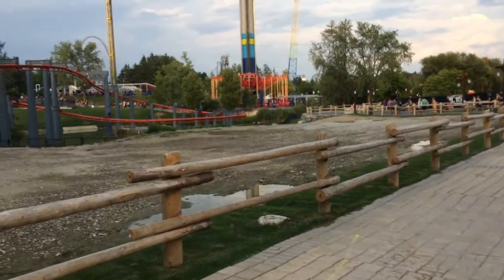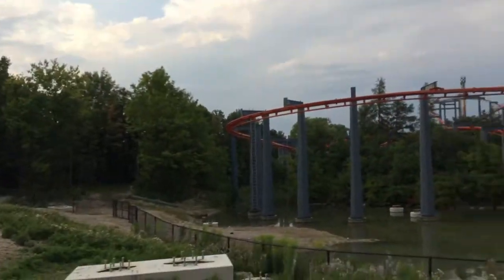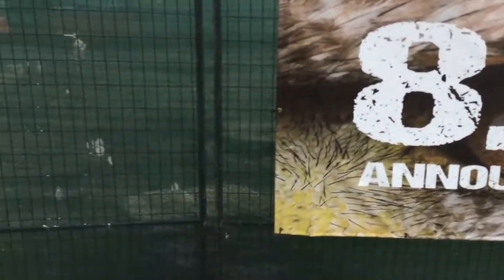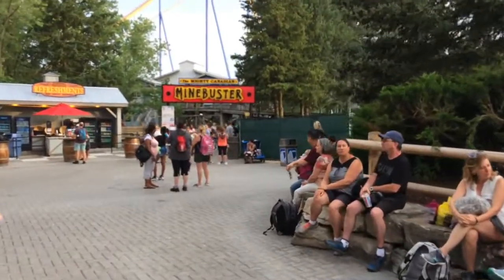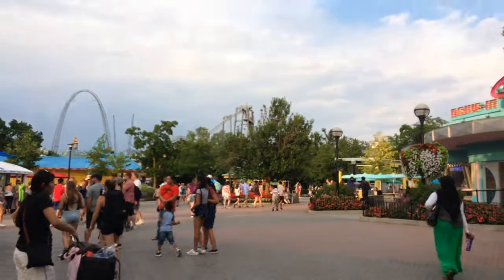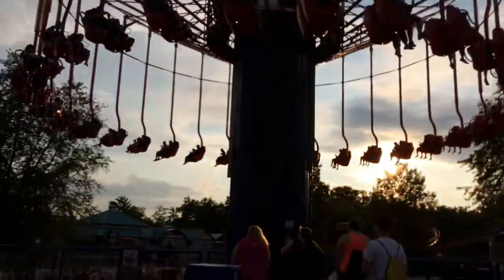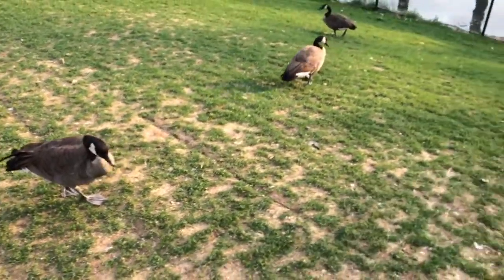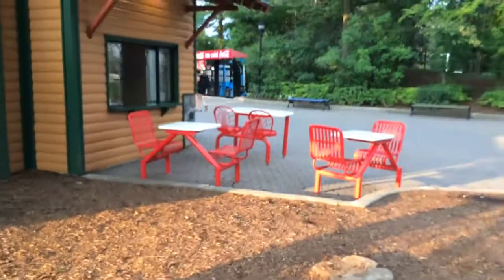Canadas Wonderland Park vlog #1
This video is about me walking through Canadas Wonderland